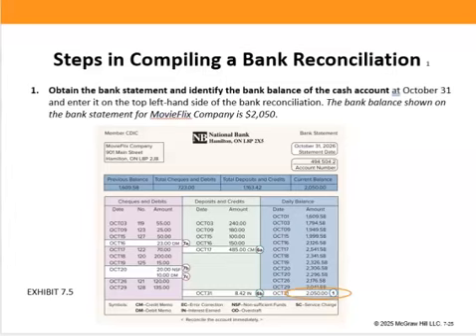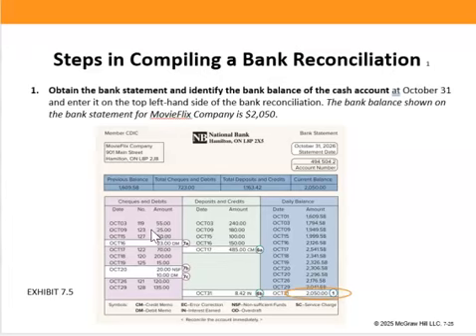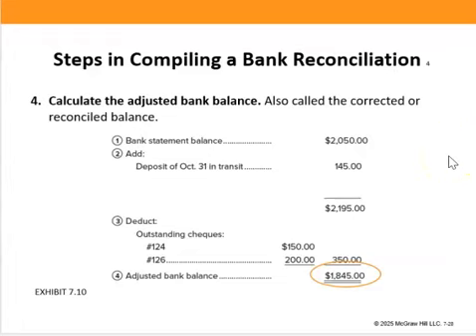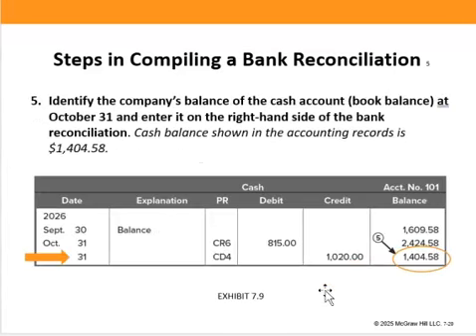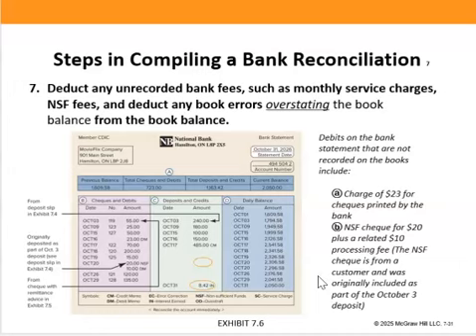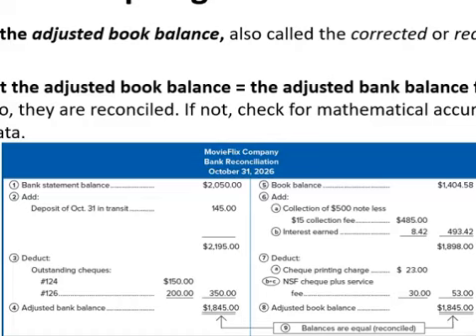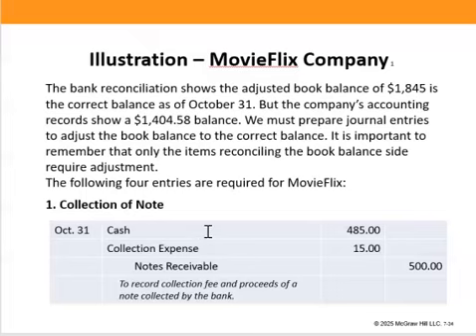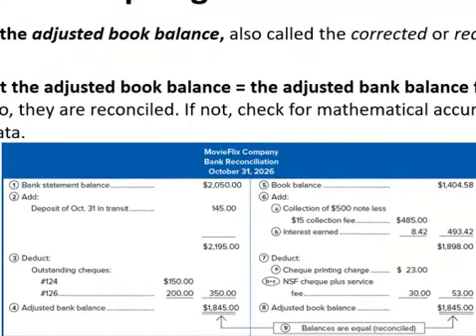Bank Rec Steps